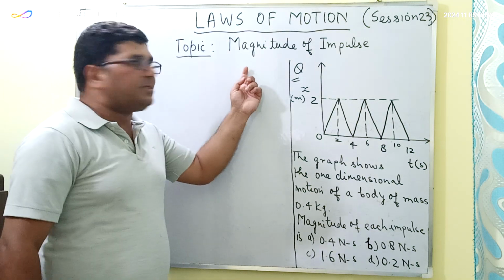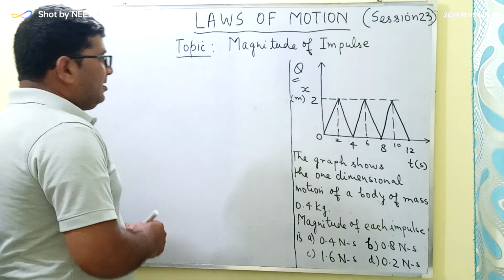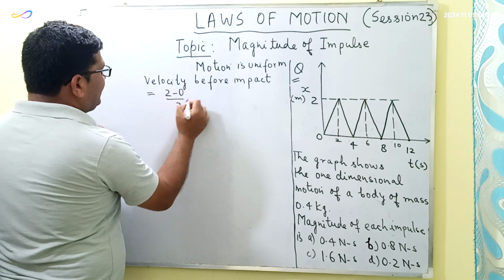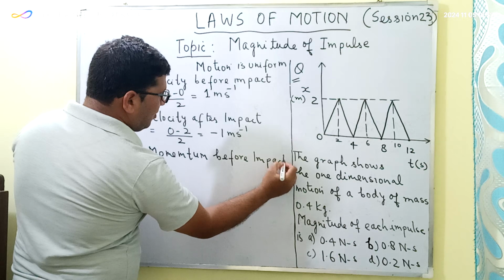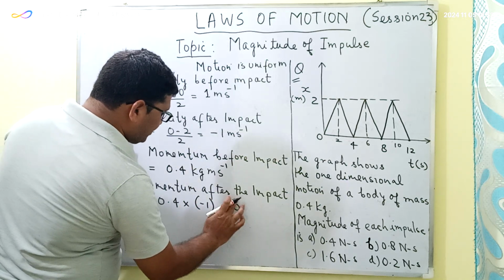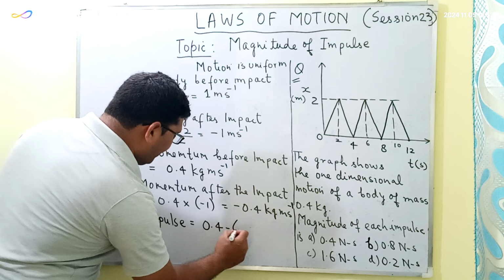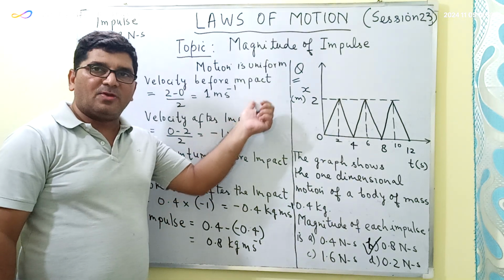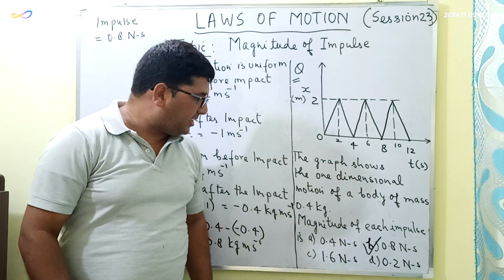Magnitude of Impulse - Q and A Session 23 ( impulse )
Magnitude of Impulse ( Q and A Session )